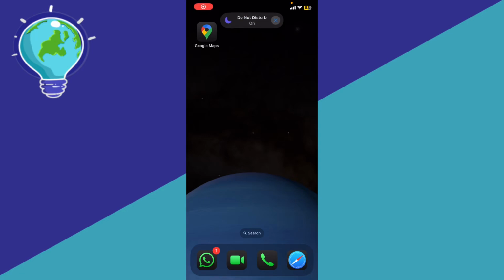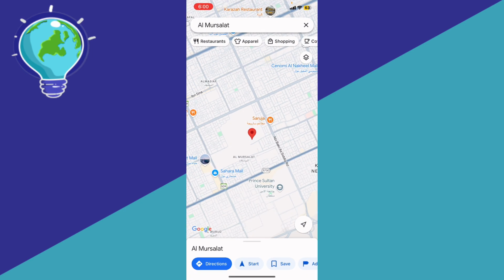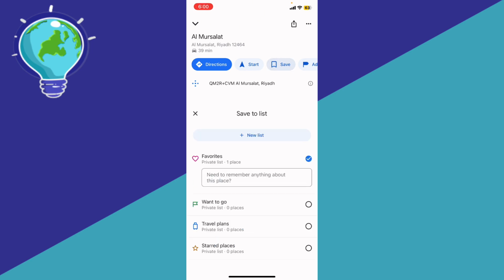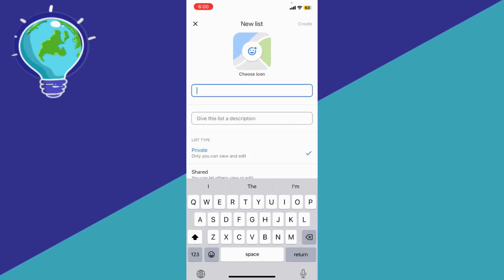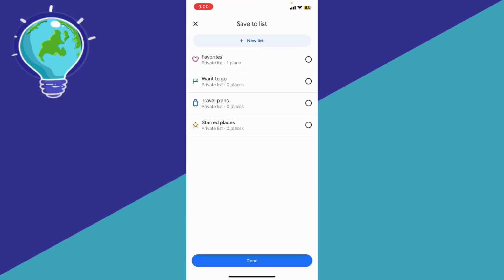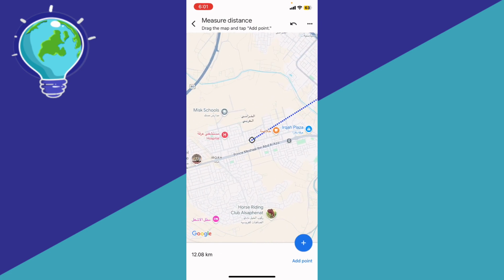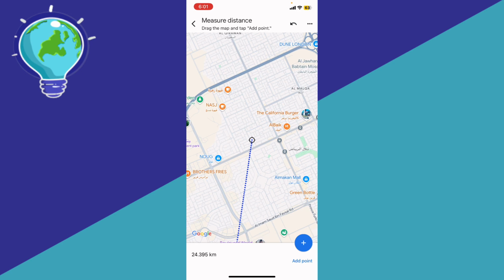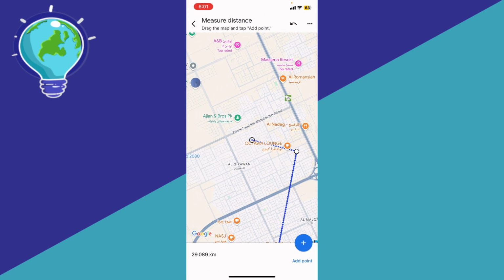How to Map Walks/Runs in Apple Maps - Full Guide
Learn how to map your walks and runs using Google Maps! This full guide walks you through the step-by-step process of planning and tracking routes for your workouts. Perfect for runners, hikers, or anyone wanting to explore new paths with precision and ease.